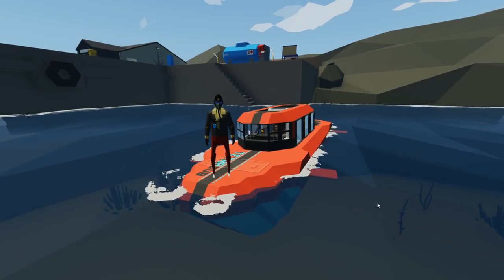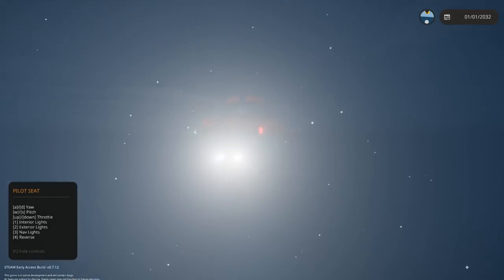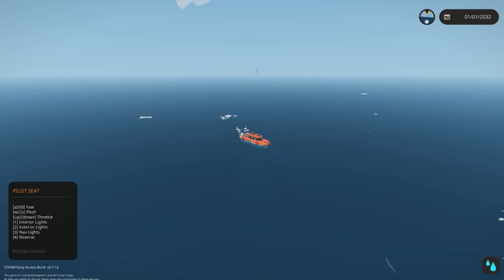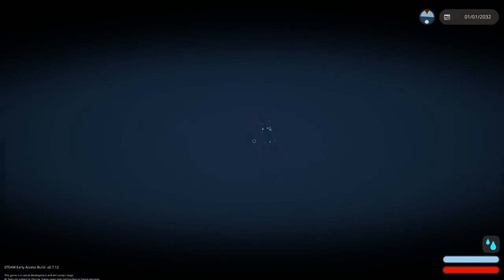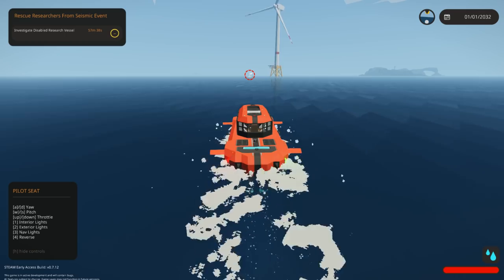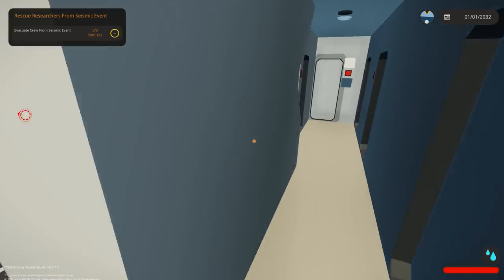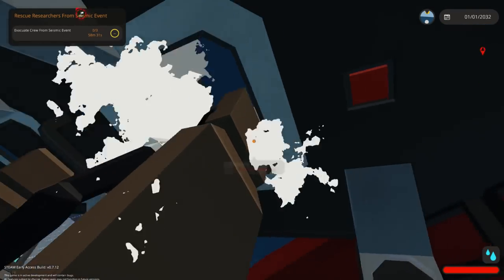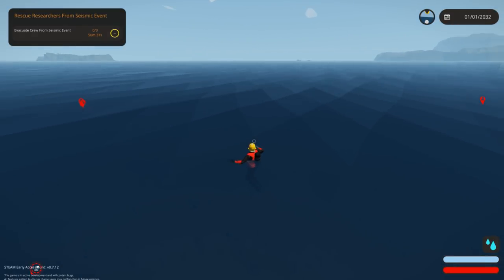I Sink A Submarine (With people in it?)! - Stormworks: Build and Rescue - Tetra Sub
Well then, what do you do when you have an awesome submarine but it only has two seats in it? First you put it up against a megoladon... Secondly, you cram all the people you're trying to rescue into it. As always, I hope you guys enjoy the video!